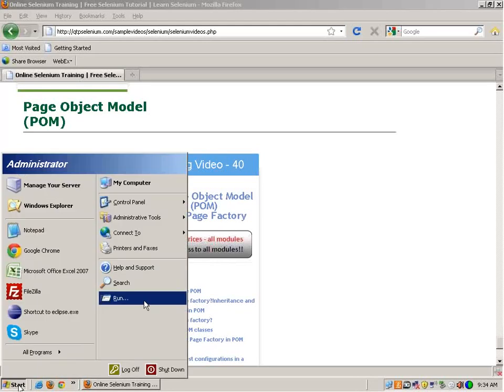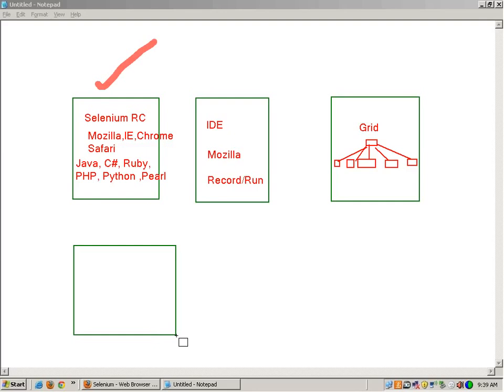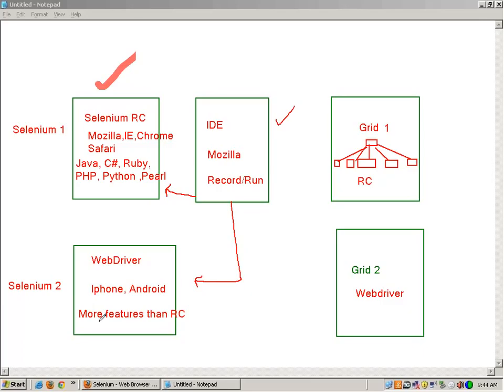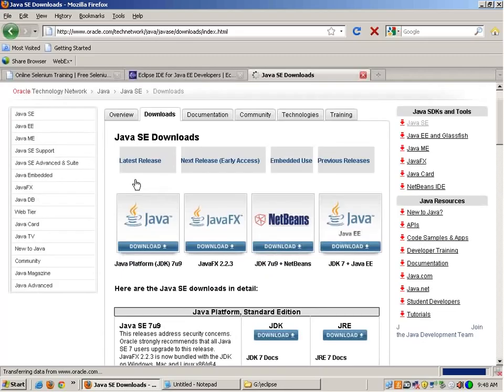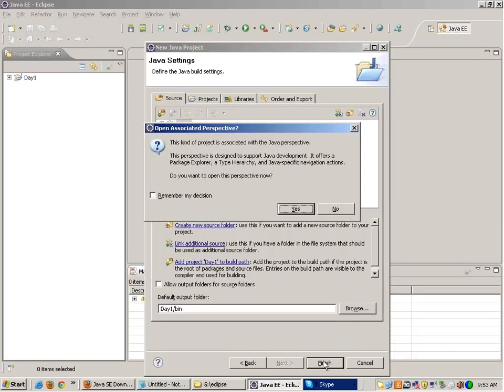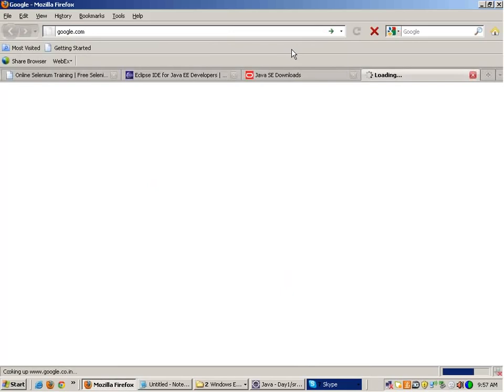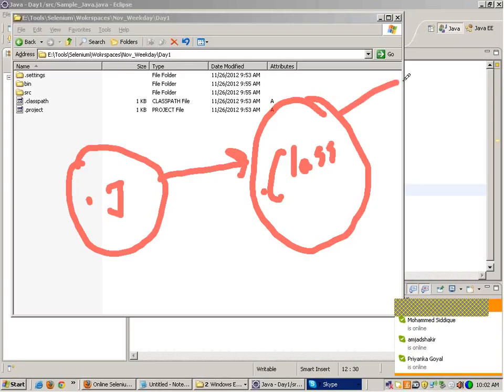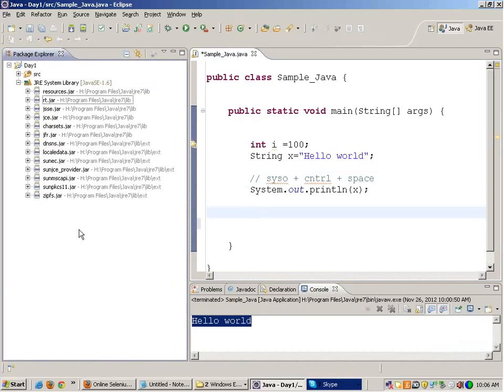Selenium Tutorial Day 1 , Selenium Webdriver tutorial